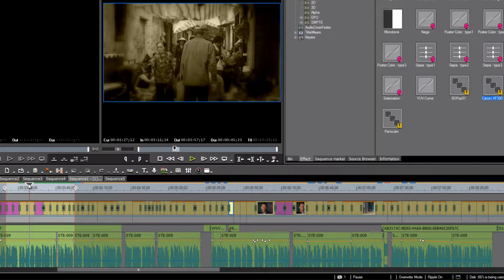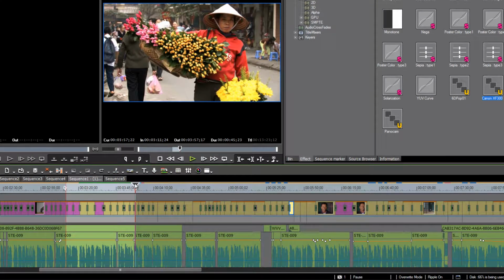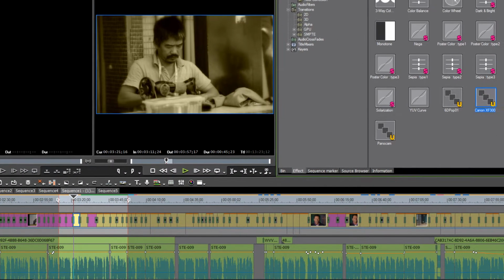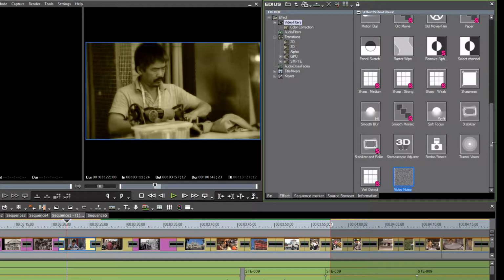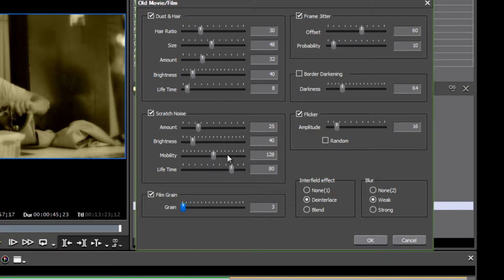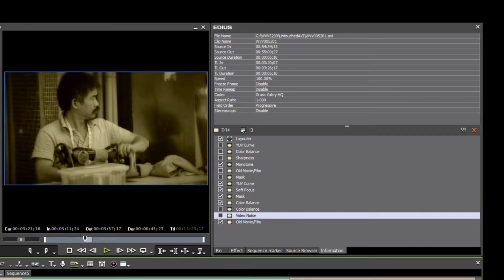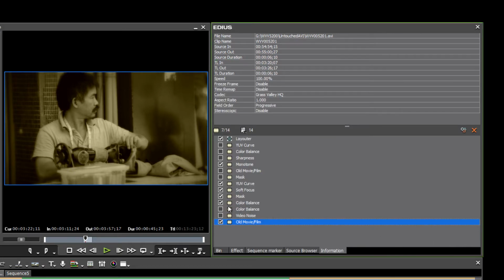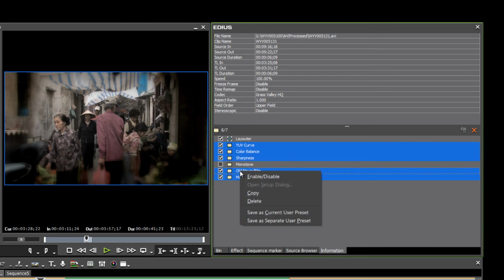Adding an Old Film Look to Your Media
In this lesson we demonstrate how to add a old movie look to modern footage, to give it a old feel.  This can be helpful if your script is talking about historical issues and you have nothing else you can use to illustrate the narrative.